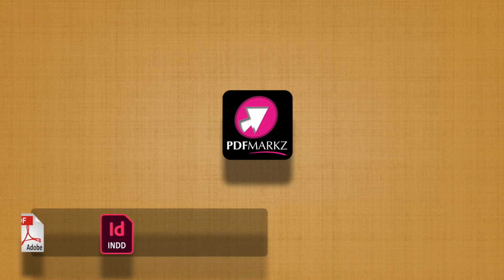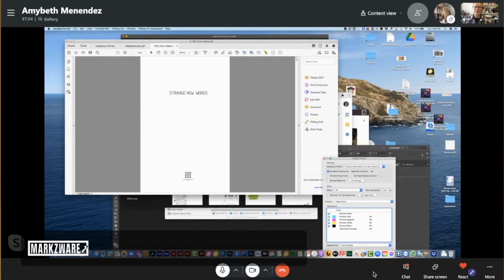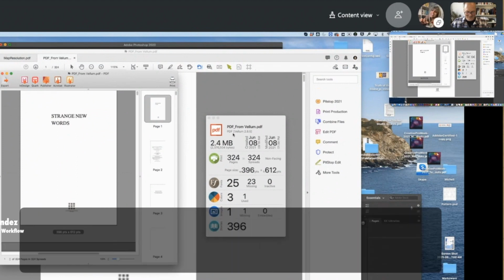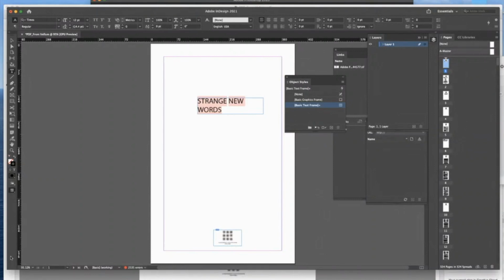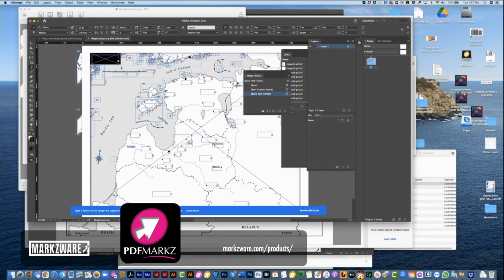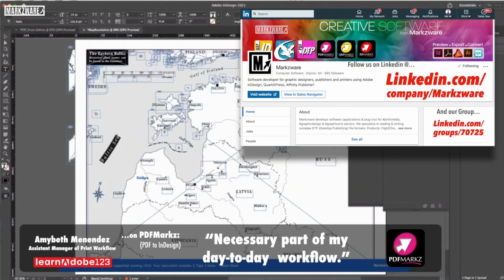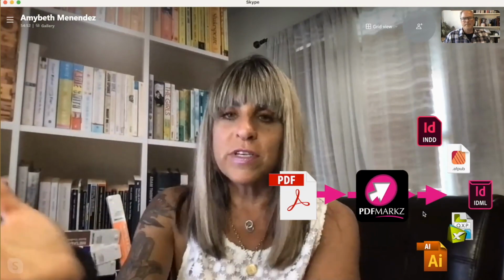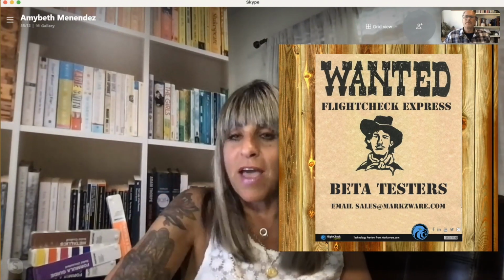PDFMarkz Review Necessary part of my day to day workflow ~ Amybeth Menendez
PDFMarkz Review: "Necessary part of my day-to-day workflow", says Amybeth Menendez, print production and publishing workflow expert for Adobe Creative Cloud applications. In this video, Amybeth describes her publishing workflow's use of Markzware's PDF converter and preview app, PDFMarkz!

The PDFMarkz (PDF to IDML) stand-alone application allows users to open PDF files in InDesign, Affinity Publisher, and many other desktop publishing formats:

PDF editing in InDesign, not in Acrobat or Pitstop!
Before this publishing house Assistant Manager of Print Workflow tells us about how she uses PDFMarkz to convert PDFs to InDesign, Amybeth describes her background. She tells us about her experience with the Graphic Communication Scholarship Foundation of New York, where she is a board member:

Ms. Menendez also makes time to take part in the Advertising Production Club of New York (APC-NYC), Project Peacock with Deborah Corn and Idealliance, a developer of specifications for the graphic communications branch. In addition, Amybeth started a side-gig as a Certified Adobe trainer at her own training company, Learn Adobe 123! You can check out her business at:

“I love Markzware,” said Amybeth, who swears by Markzware PDFMarkz, a true production workhorse for print and publishing workflows. She has been converting multi-page PDFs to InDesign and also using PDFMarkz as a trouble-shooting tool to help analyze PDFs with preflight, preview, and file info data provided by this stand-alone application. “Markzware PDFMarkz was a real-world production saver this week for me,” stated Amybeth and we love to hear that!

“Markzware, for me, is a must-have,” stated Amybeth. Markzware really appreciates her as a customer and is grateful for her time in sharing her testimonial about previewing multi-page PDF files, before PDF to InDesign conversion!